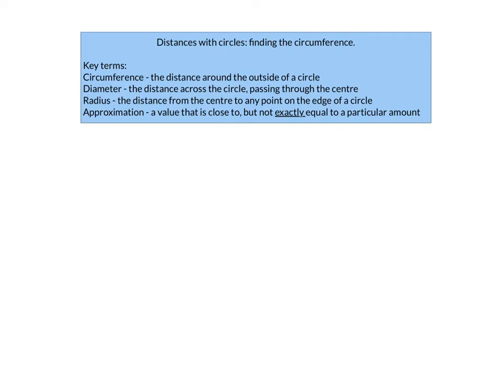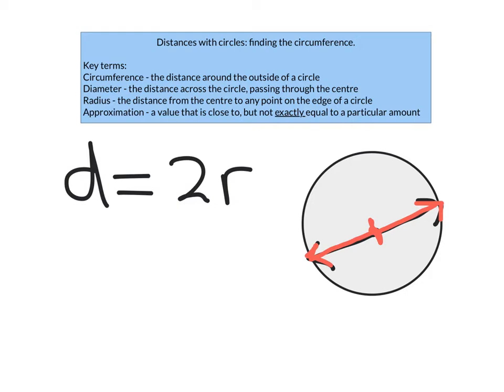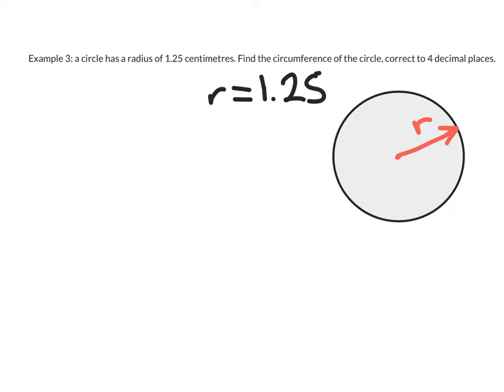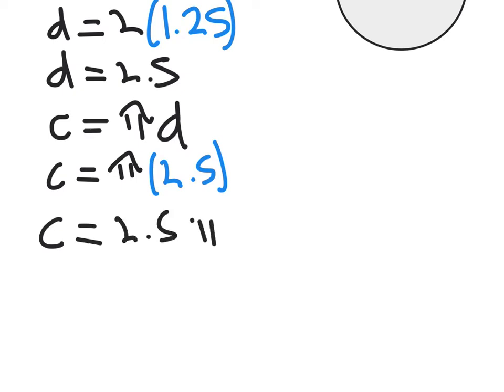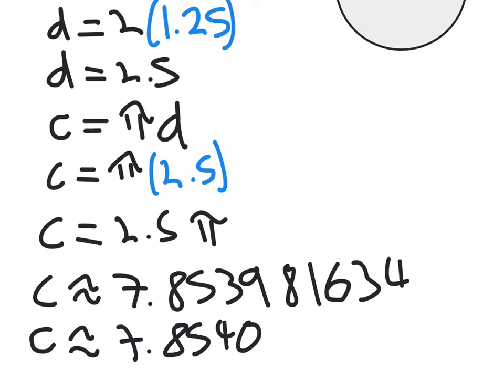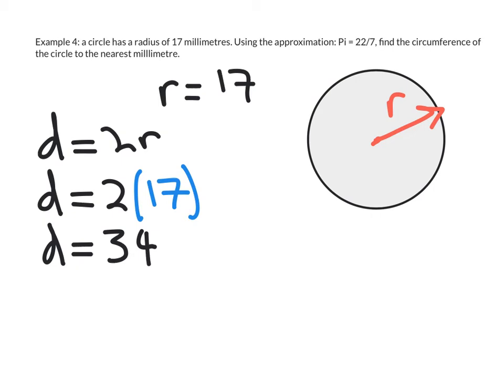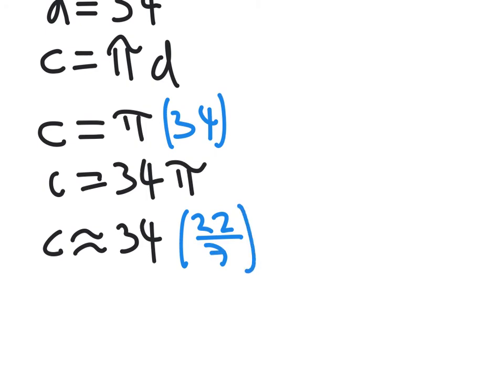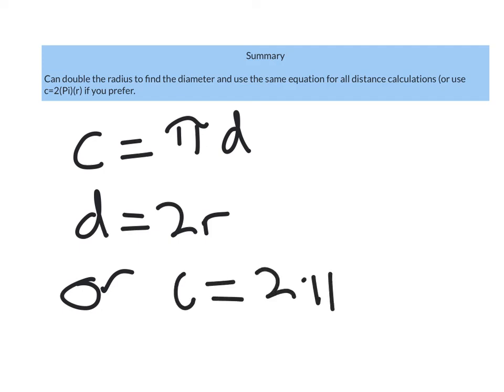Distances with Circles 2: Finding the Circumference, Using a Given Radius